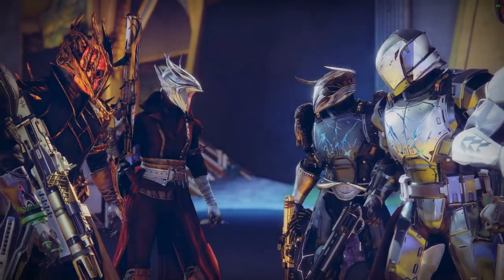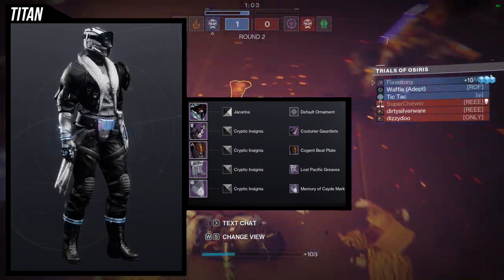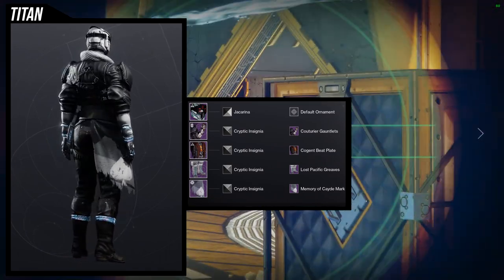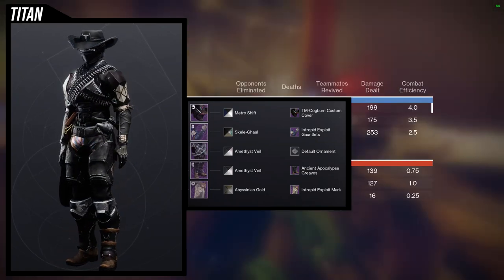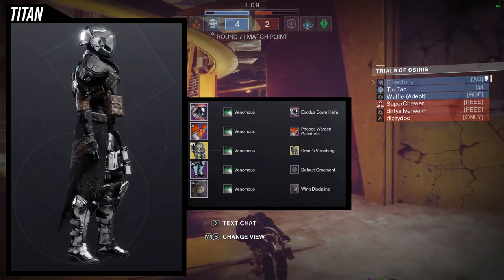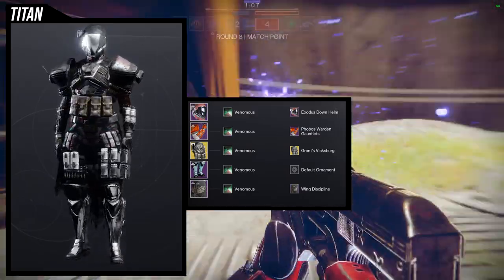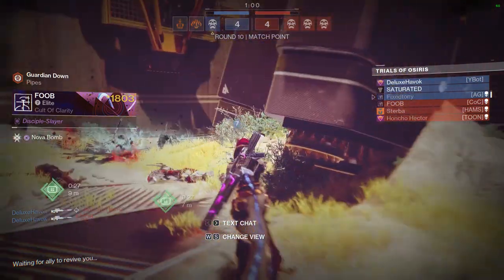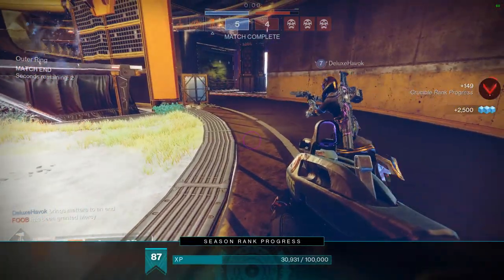Destiny 2: Titan Thunderhead Sets | Lightfall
Titan not gonna lie I'm really loving alot of these sets especially the mark and helmet sets! let me know what ya'll think about these!

00:00 Intro
00:28 1st set
02:54 2nd set
04:07 3rd set
05:38 4th set
07:10 outro